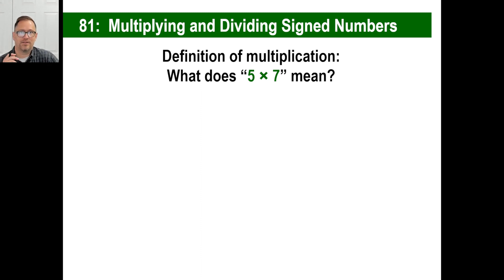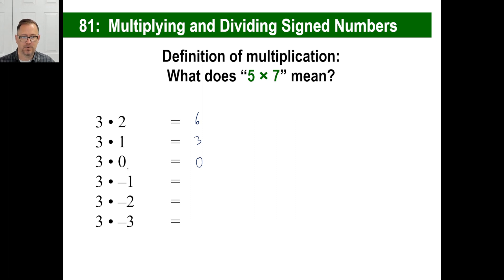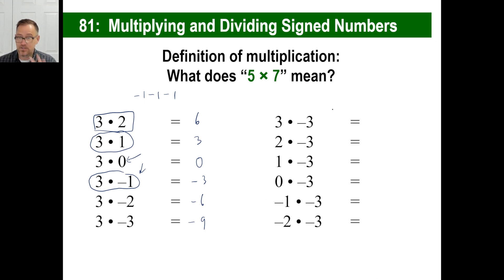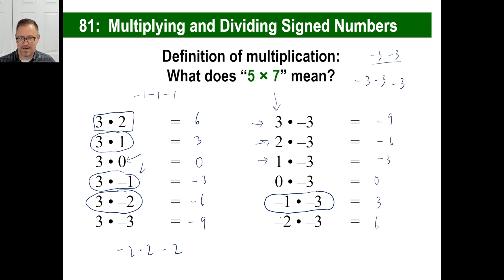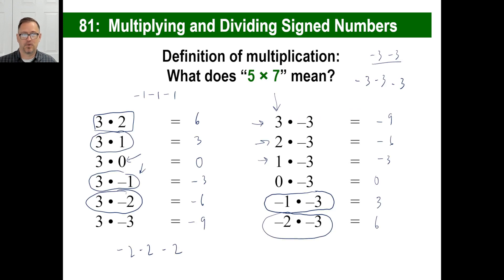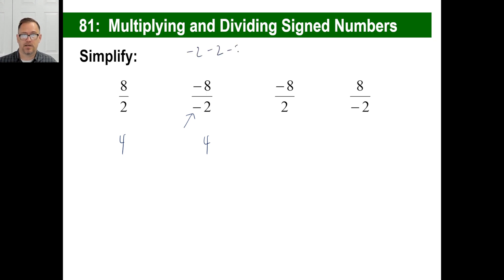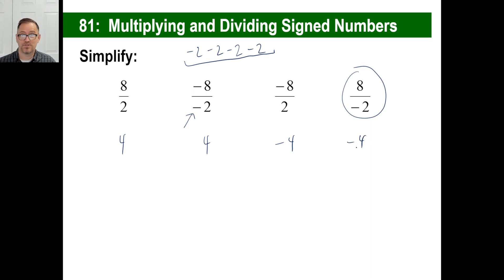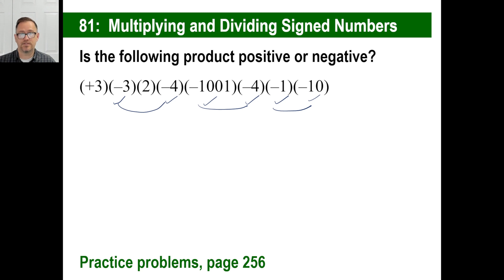Saxon Math - Pre-Algebra 1/2: 3rd Edition (Lesson 81) - Multiplying and Dividing Signed Numbers